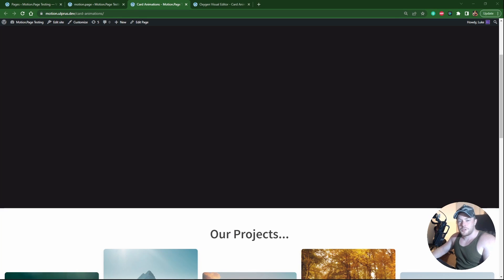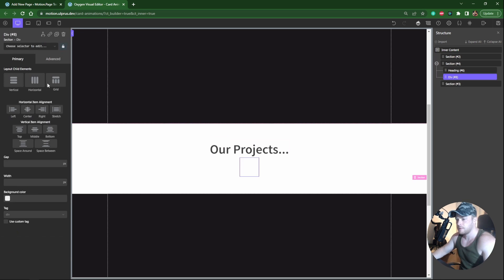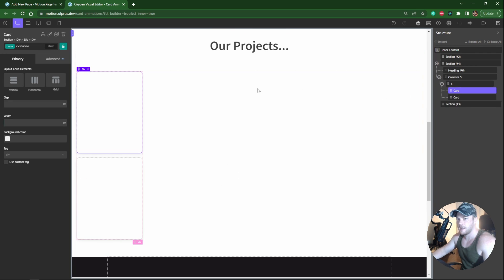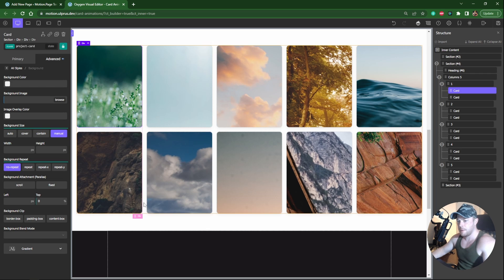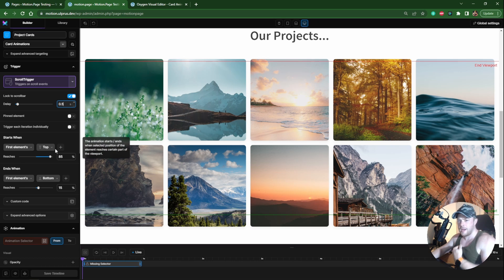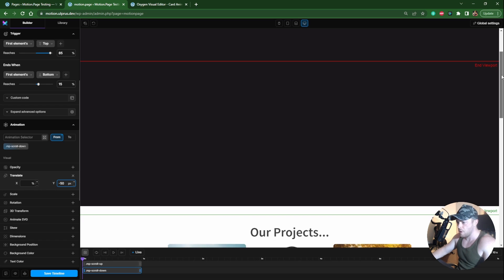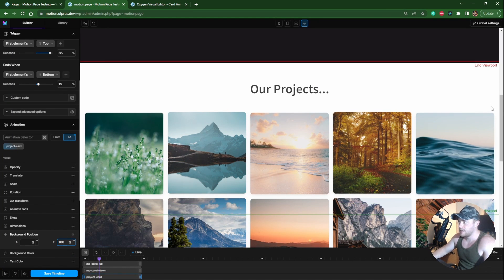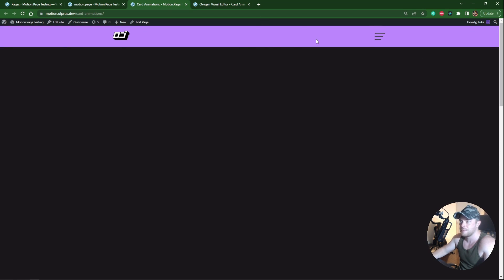Create An Epic Scrolling Parallax Effects in WordPress Using Motion.page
Hey there!

Welcome to our new tutorial on how to create a parallax scroll effects in WordPress using our very own Motion.page plugin.

You will learn how to easily move multiple objects on scroll, and how to animate a background position for that sweet parallax effect on images. All together takes just a few clicks, but makes your site instantly more alive. A great little effect that can be used for almost any kind of site.

If you're not using Motion.page yet, check the platform out

Timestamps:
00:07 - Intro
00:18 - Demo
00:45 - Create our Page
00:54 - Create Sections
02:31 - Create Card
03:50 - Finish All Cards
04:55 - Adding Classes to Columns
05:33 - Set Motion.page Settings
06:10 - Animate First Node (Odd Columns)
07:08 - Animate Second Node (Even Columns)
08:34 - Animate Final Node (Background Position)
09:49 - A look on the Front End
10:27 - Outro